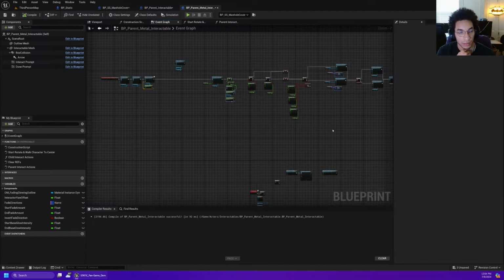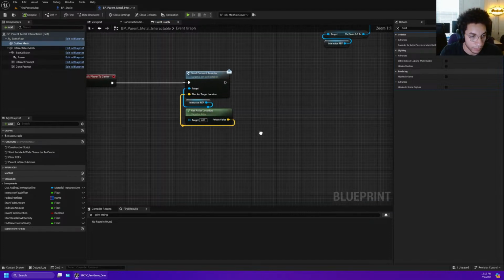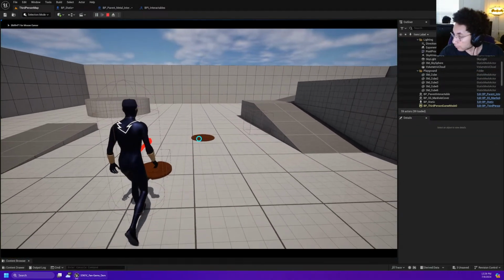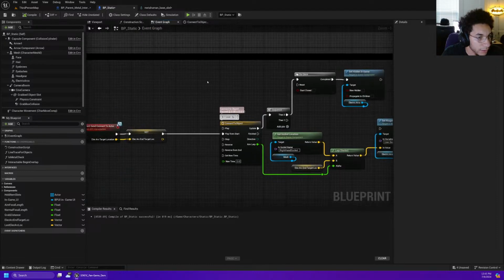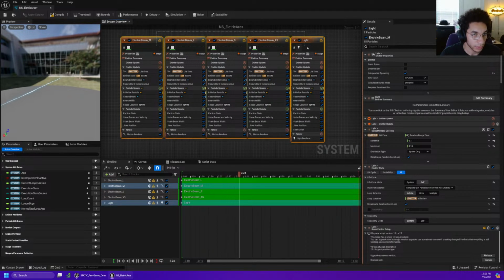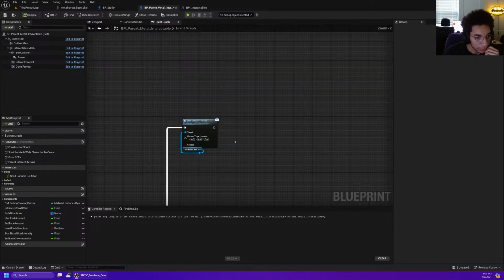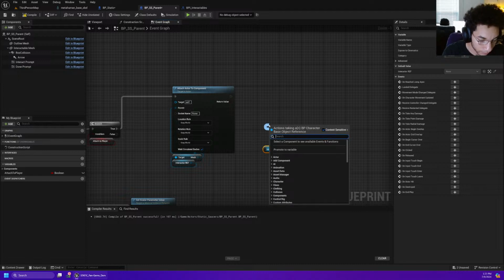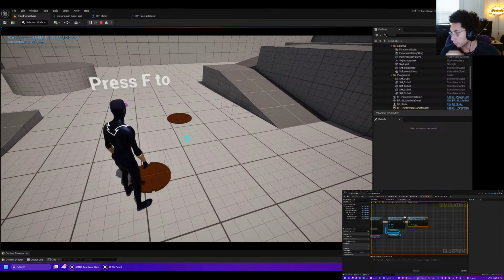STATIC: Fan-Game Demo Stream #22